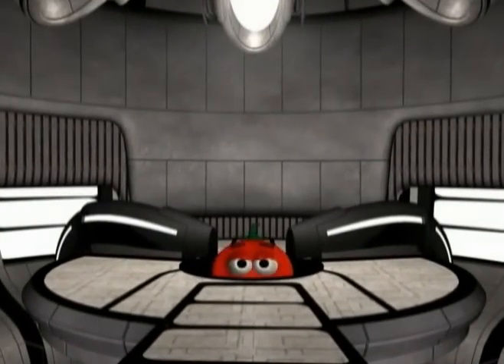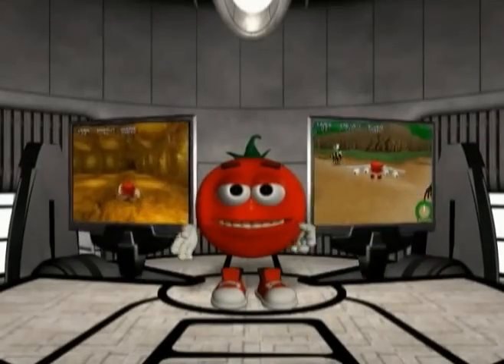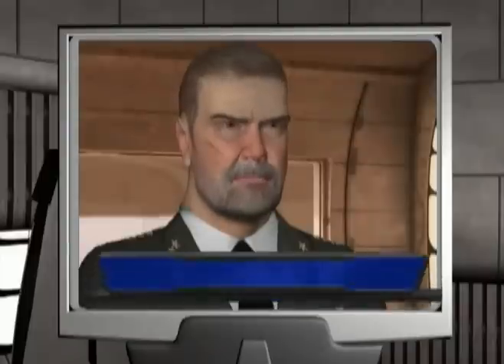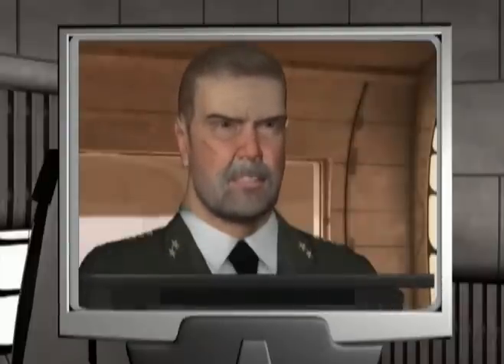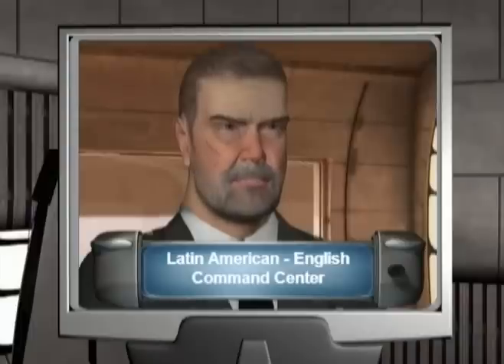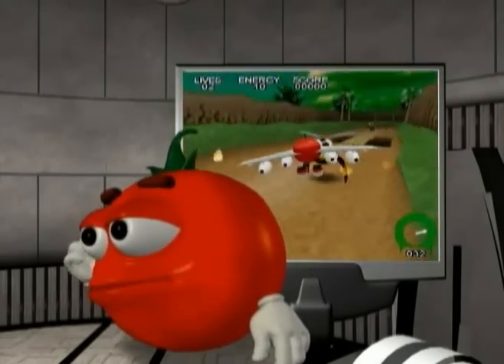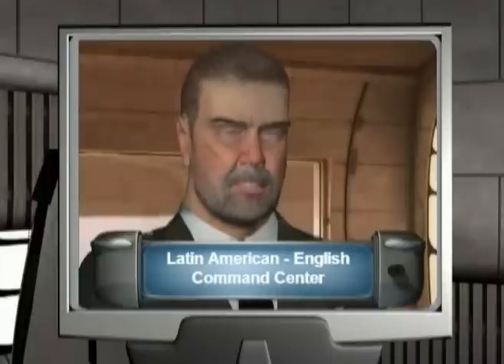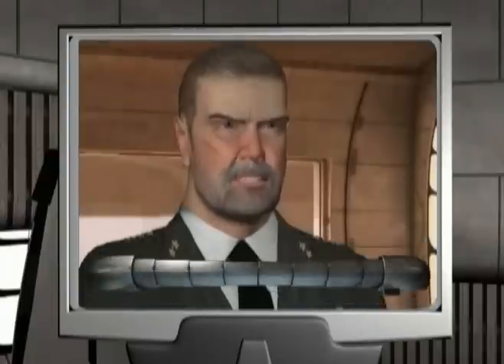Webster's Latin American - English 3D Jungle Adventure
Designed for children learning English and fun for adults as well, this 3D PC game covers: